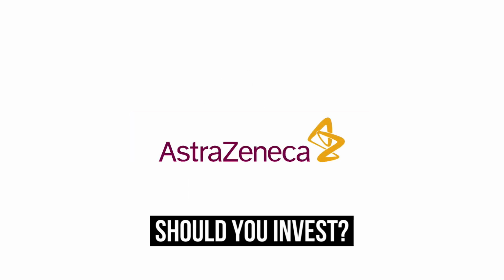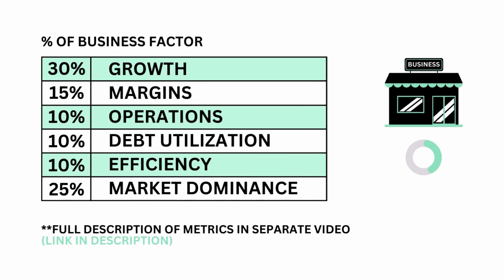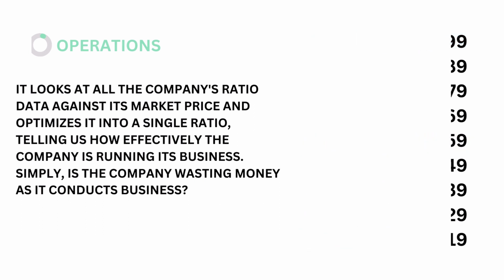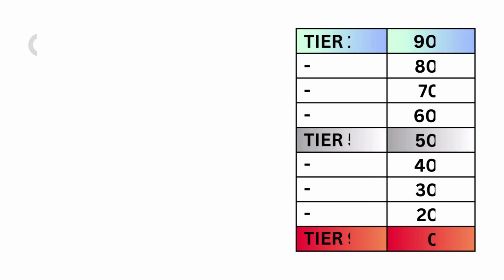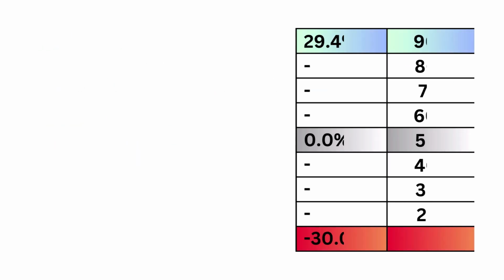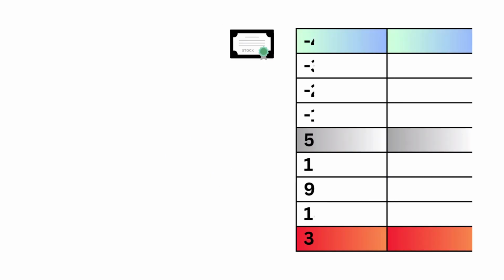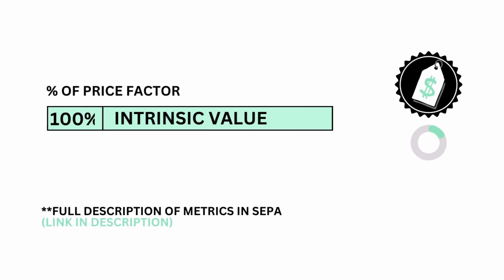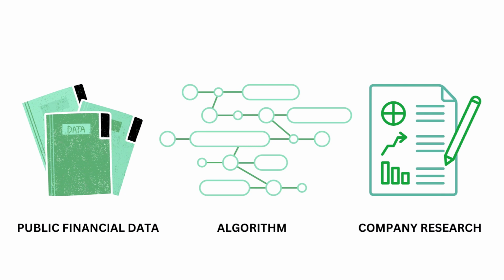Is AstraZeneca (AZN) a Good Investment Right Now? (Stock Analysis)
GrowthShares takes a closer look at AstraZeneca (AZN) to determine whether it's a strong long-term investment opportunity. Our assessment is based on three key questions: 1) Is it a good business? 2) Does it have an attractive stock? and 3) What is its fair value price? This analysis will provide valuable insights into the company's potential for growth and profitability. Stay informed with GrowthShares.